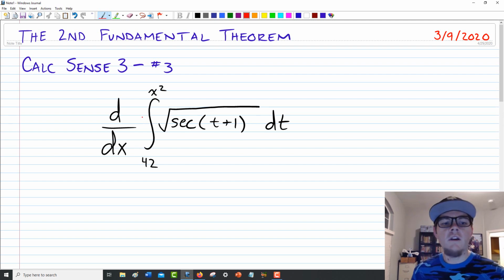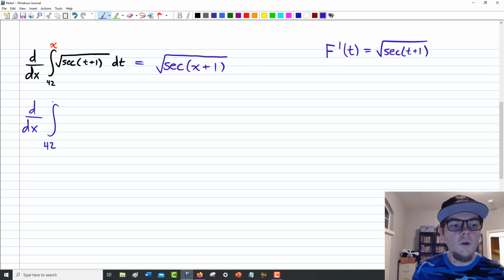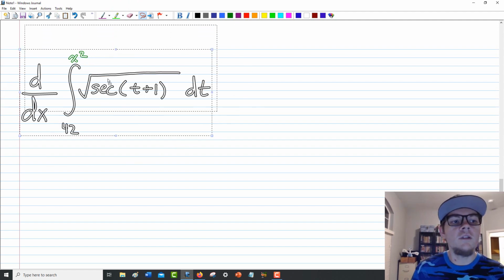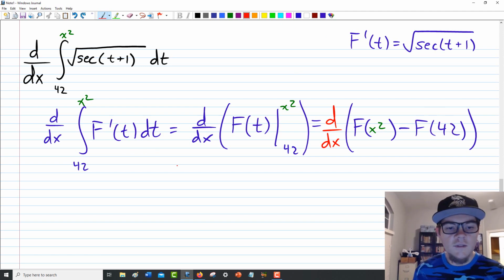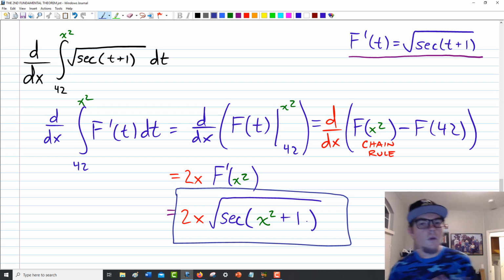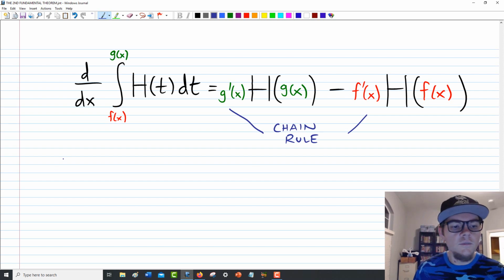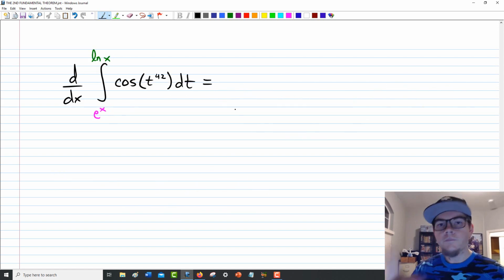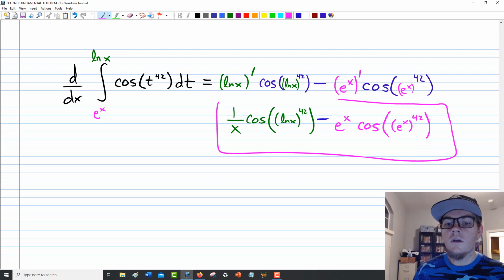Calc Sense 3 3 Second Fundamental Theorem